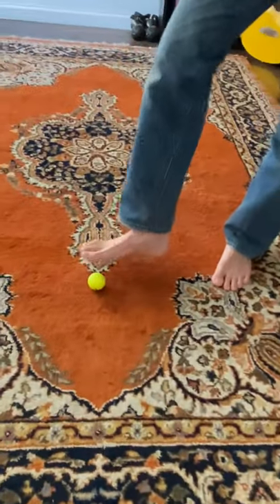Best Foot Massage w/Golf Ball